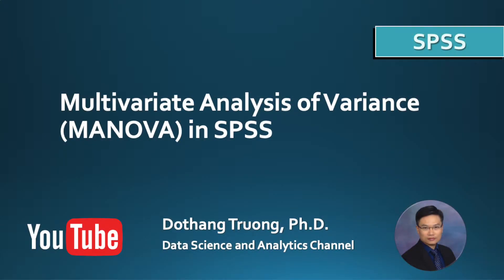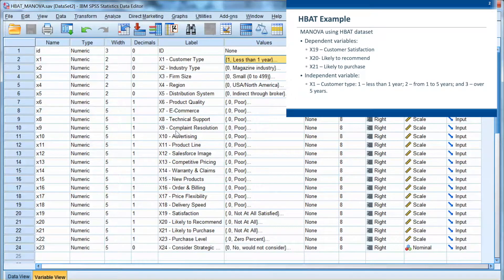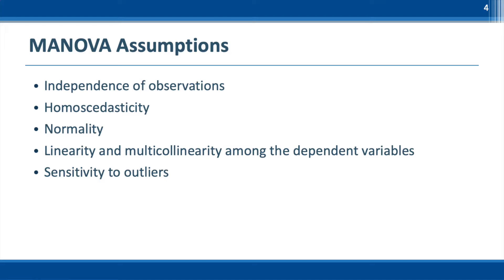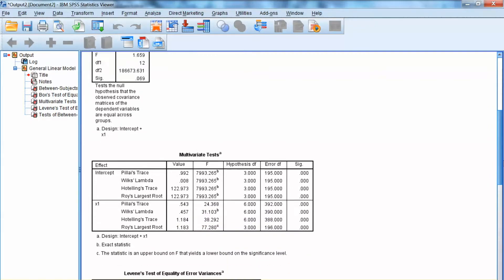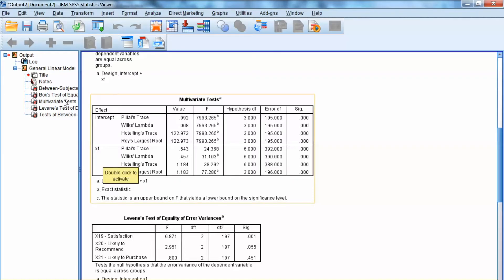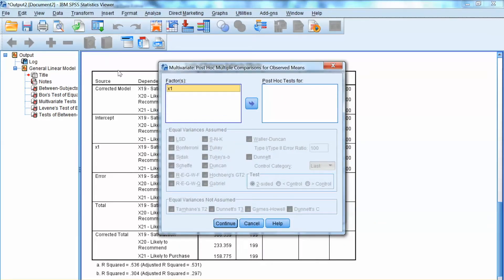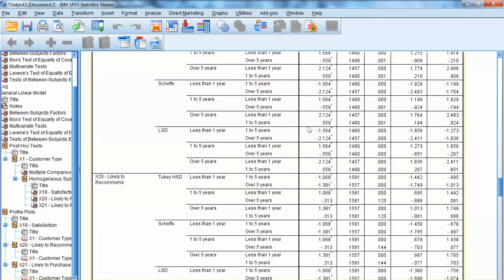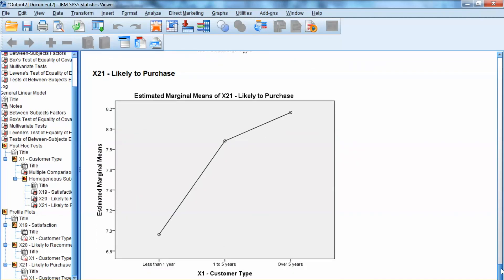IBM SPSS - Multivariate Analysis of Variance (MANOVA)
This video explains the concept of Multivariate Analysis of Variance (MANOVA), when it should be used, and the process of conducting MANOVA in SPSS. It is one of the popular multivariate statistical methods and has been used widely in academic research. Detailed steps for conducting MANOVA, presenting the output, and interpreting the results are provided with specific examples.